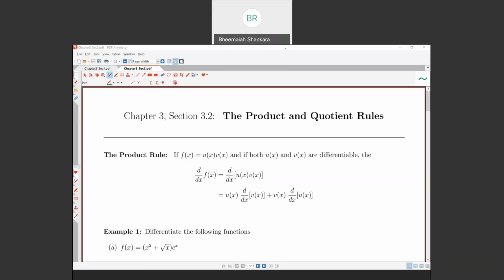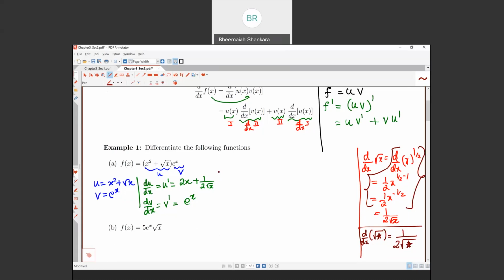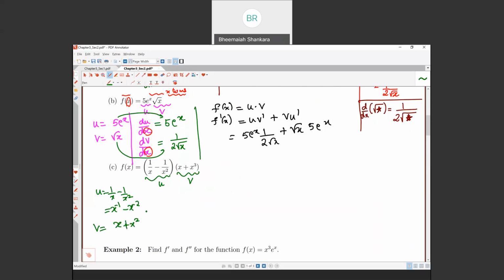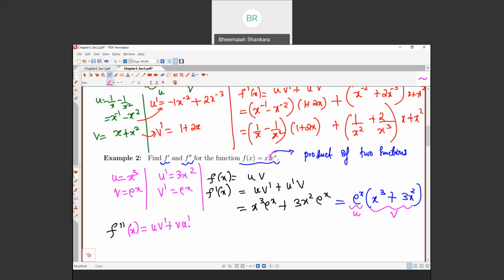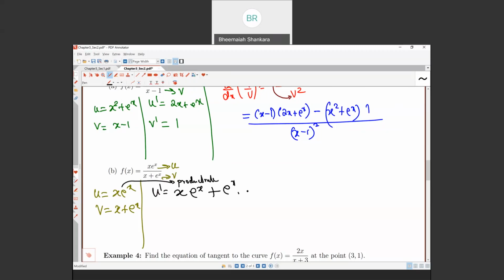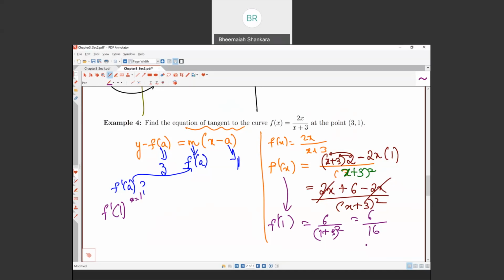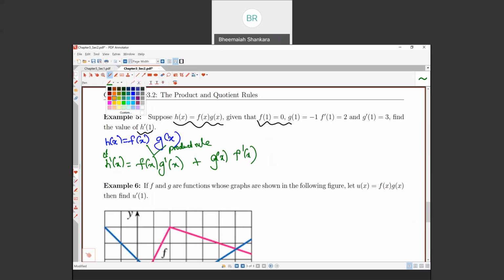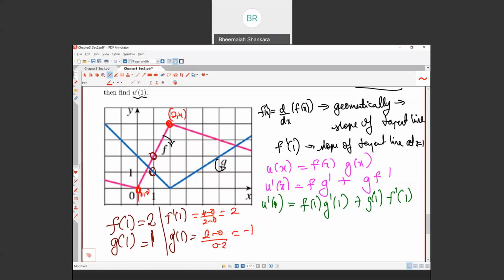Chapter3 Section3.2 The Product and Quotient Rules